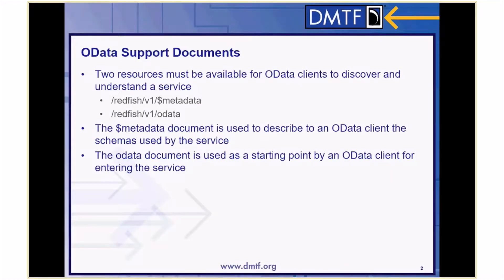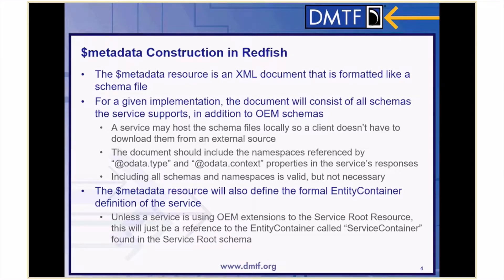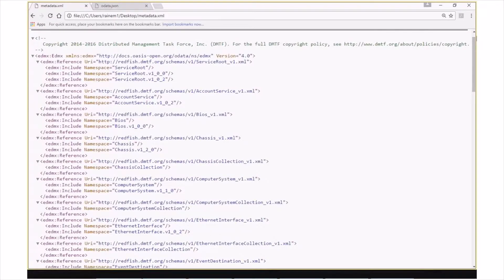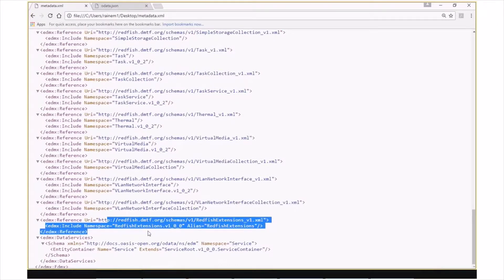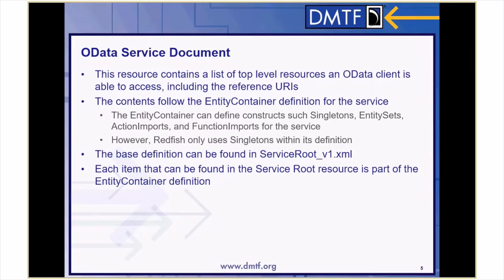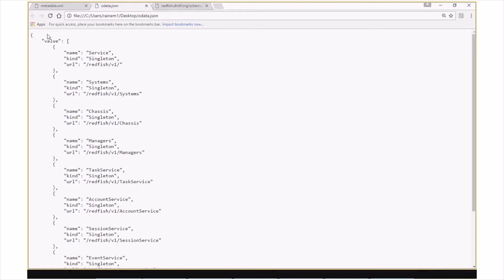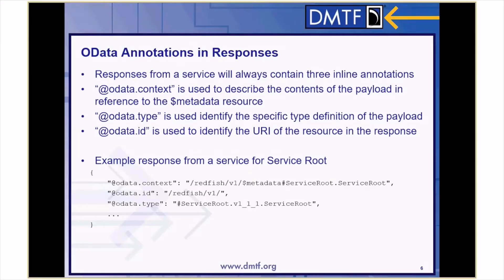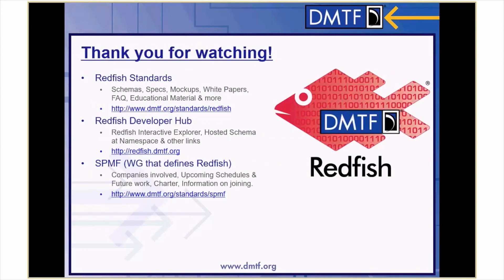OData Client Support in Redfish®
DMTF’s Redfish® is a standard that helps enable simple and secure management of modern scalable platform hardware. This video reviews how to support OData clients in Redfish, including $metadata resource construction, annotations, and more.

OData – which uses Common Schema Definition Language (CSDL) – defines a set of common RESTful conventions and markup which, if adopted, provides for interoperability between APIs. Adopting OData conventions for describing Redfish Schema, URL conventions, and naming and structure of common properties in a JSON payload not only encapsulates best practices for RESTful APIs, but also further enables Redfish Services to be consumed by a growing ecosystem of generic client libraries, applications, and tools.

While Redfish is designed to be simple, human-readable and can be used with JSON only, understanding OData and CSDL can be helpful to many users, such as:

-Redfish service implementers that need to ensure their service conforms to OData guidelines
-Schema developers that want to learn to define new Redfish extensions in CSDL
-Redfish client developers that may choose to use CSDL
-Those using OData-based clients who would like to understand the conventions related to Redfish

For more developer-focused Redfish content, be sure to visit the DMTF’s Redfish Developer Hub A one-stop, in-depth technical resource – by developers, for developers – the Redfish Developer Hub provides all the files, tools, community support, tutorials and other advanced education you may need to help you use Redfish.

Please Note: The DMTF group formerly known as the Scalable Platforms Management Forum (SPMF) has been renamed the Redfish Forum.